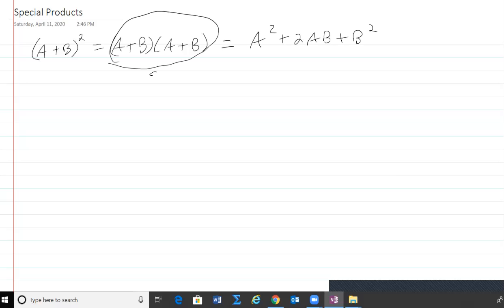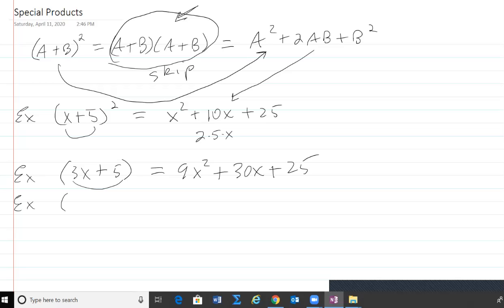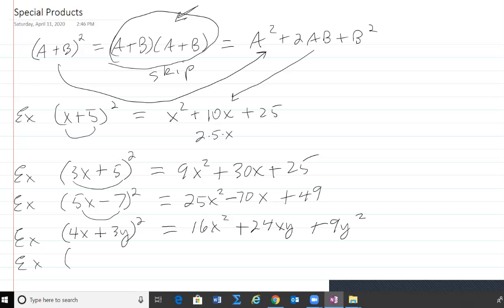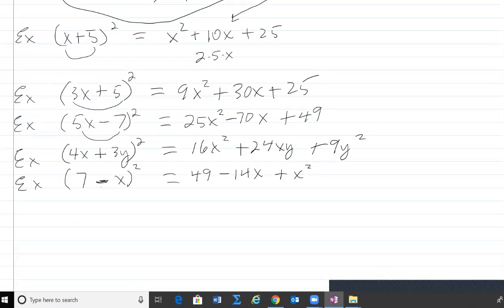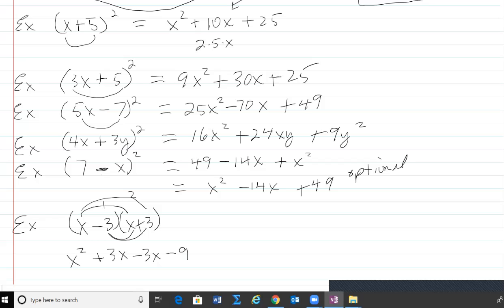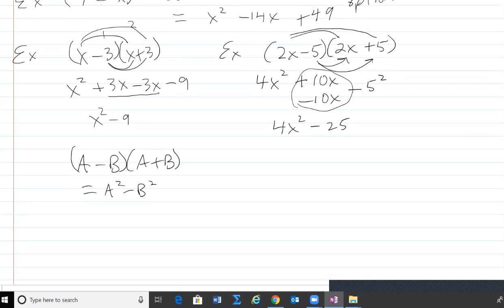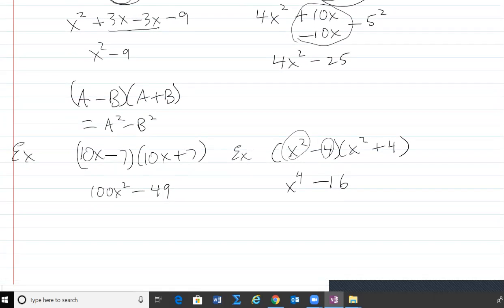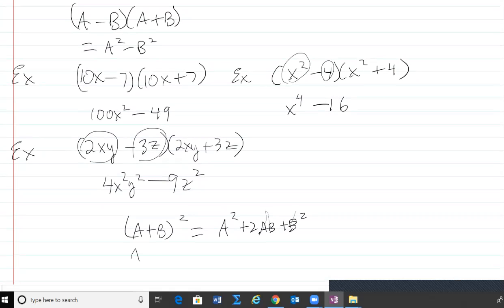Unit 4 Special Products